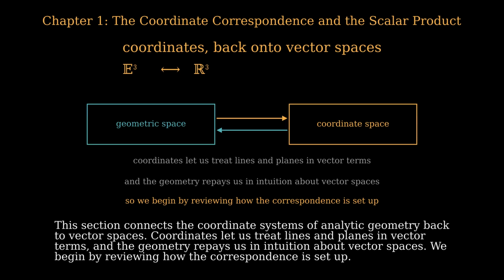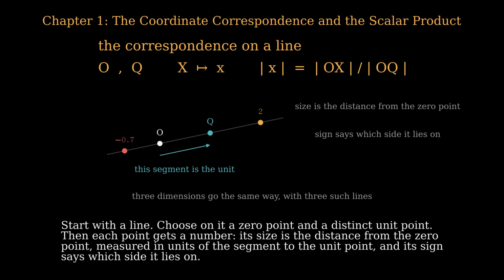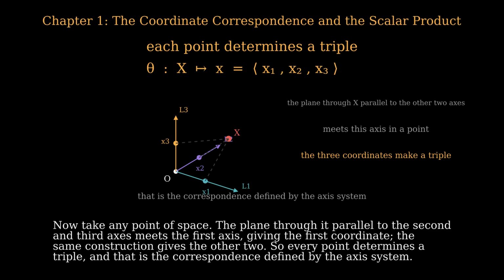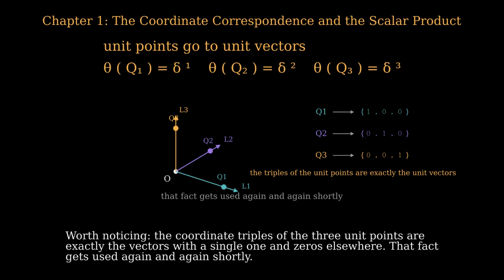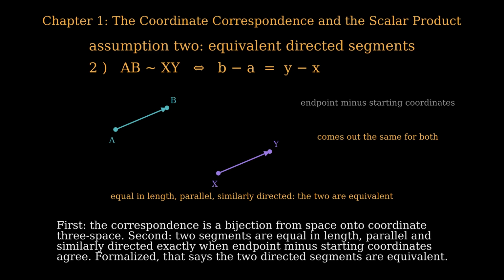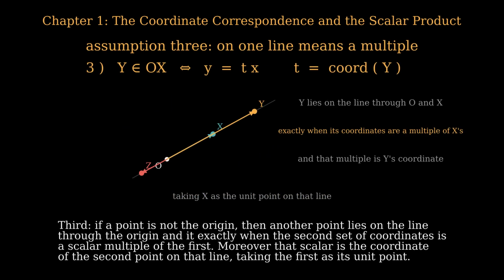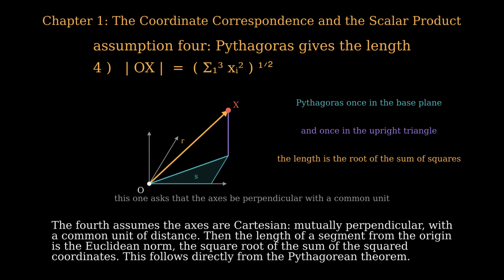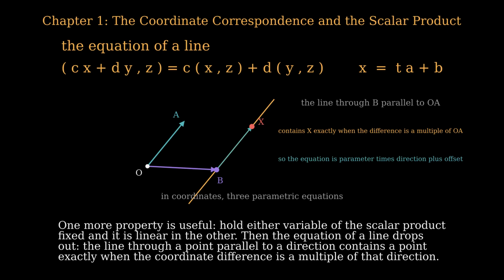Advanced Calculus, Episode 9 | The Coordinate Correspondence and the Scalar Product | Ch. 1, §2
This episode covers the first half of chapter 1, section 2 (pages 36 to 39) of Loomis and Sternberg's Advanced Calculus.

This section connects the coordinate systems of analytic geometry back to vector spaces. Coordinates let us treat lines and planes in vector terms, and the geometry repays us in intuition about vector spaces. We begin by reviewing how the correspondence is set up.

Start with a line. Choose on it a zero point and a distinct unit point. Then each point gets a number: its size is the distance from the zero point, measured in units of the segment to the unit point, and its sign says which side it lies on.

Three dimensions go the same way. Choose an origin and three unit points, the four not lying in a plane. Each unit point determines a line through the origin, and these three are the coordinate axes, each already carrying a correspondence of the kind just described.

Now take any point of space. The plane through it parallel to the second and third axes meets the first axis, giving the first coordinate; the same construction gives the other two. So every point determines a triple, and that is the correspondence defined by the axis system.

There are four basic facts about the correspondence. Strictly they must be proved as geometry before coordinates can be used on geometric questions. But the book calls them tricky and almost impossible to discuss on the usual school treatment, so it simply assumes them.

First: the correspondence is a bijection from space onto coordinate three-space. Second: two segments are equal in length, parallel and similarly directed exactly when endpoint minus starting coordinates agree. Formalized, that says the two directed segments are equivalent.

Third: if a point is not the origin, then another point lies on the line through the origin and it exactly when the second set of coordinates is a scalar multiple of the first. Moreover that scalar is the coordinate of the second point on that line, taking the first as its unit point.

The fourth assumes the axes are Cartesian: mutually perpendicular, with a common unit of distance. Then the length of a segment from the origin is the Euclidean norm, the square root of the sum of the squared coordinates. This follows directly from the Pythagorean theorem.

Applying Pythagoras again, to the triangle on the origin and two points, gives another fact: two segments from the origin are perpendicular exactly when the scalar product of their coordinates is zero, that product being corresponding coordinates multiplied and summed.

One more property is useful: hold either variable of the scalar product fixed and it is linear in the other. Then the equation of a line drops out: the line through a point parallel to a direction contains a point exactly when the coordinate difference is a multiple of that direction.